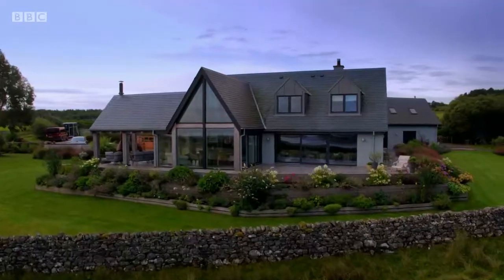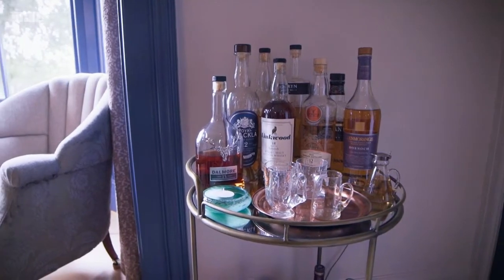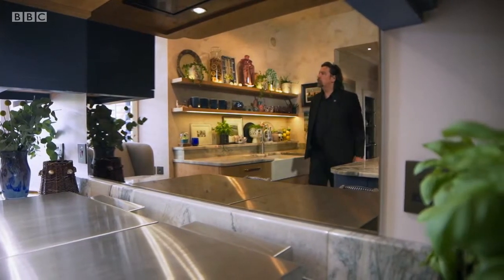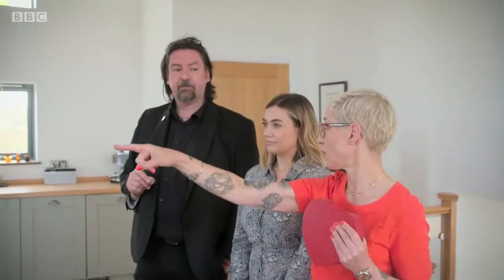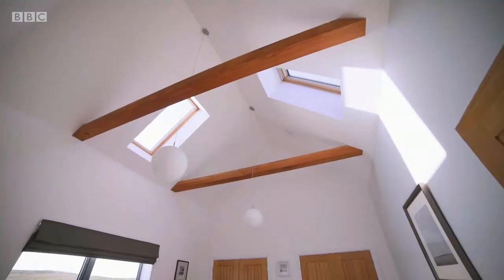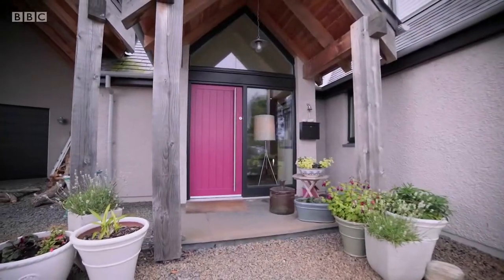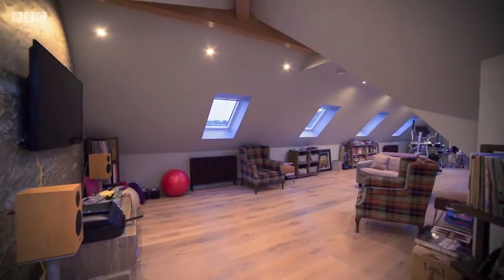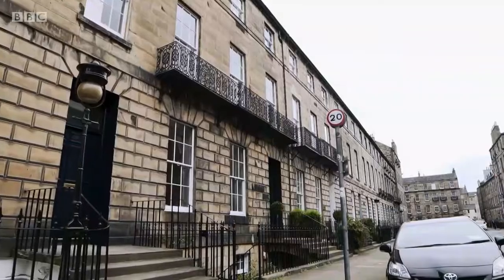Scotland's Home of the Year, Series 2, Northern Highlands